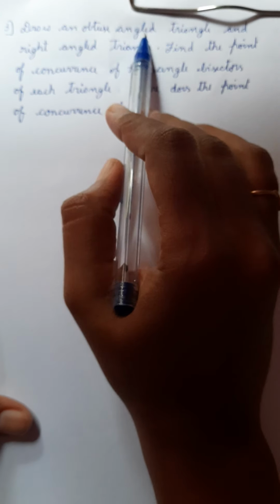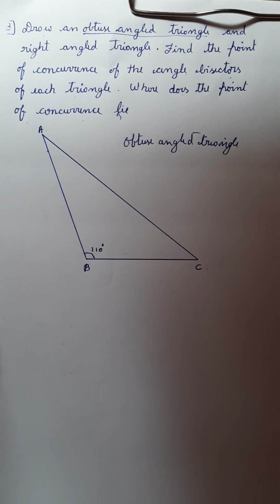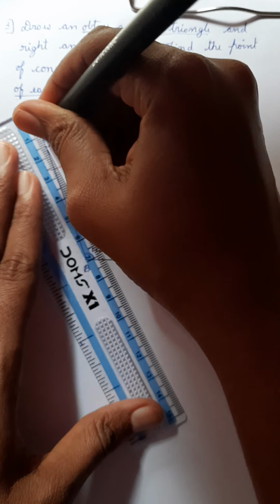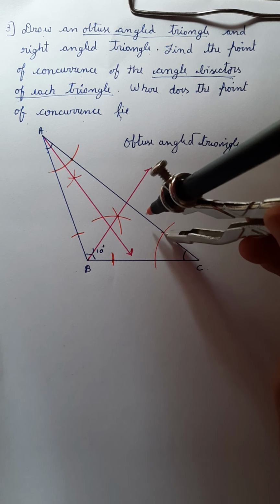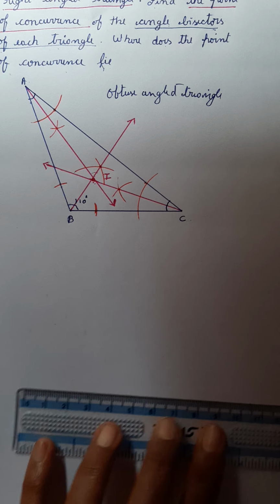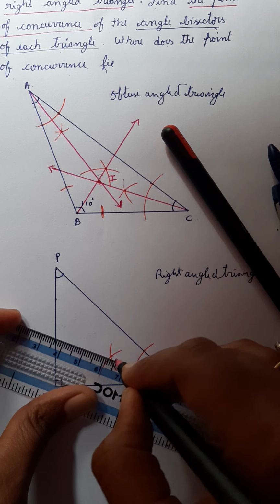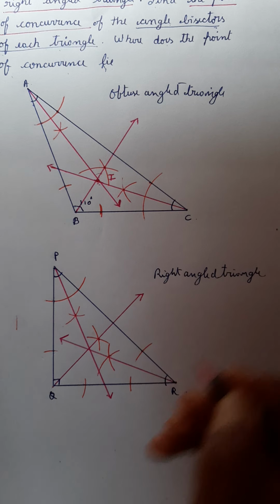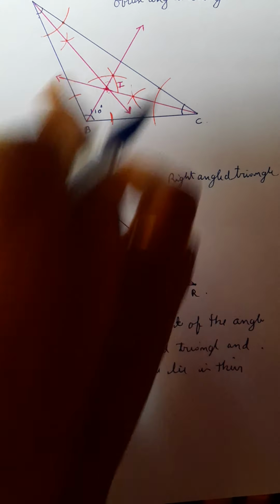7std, practice set 1, Q.no 3